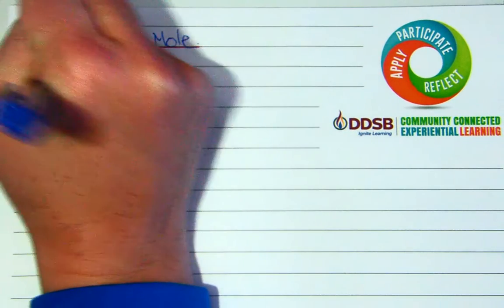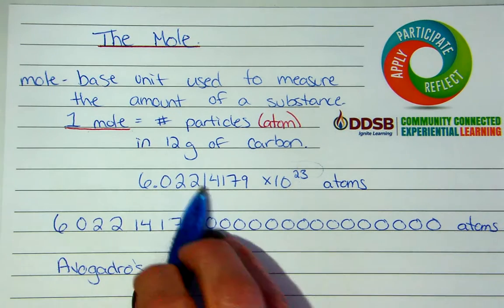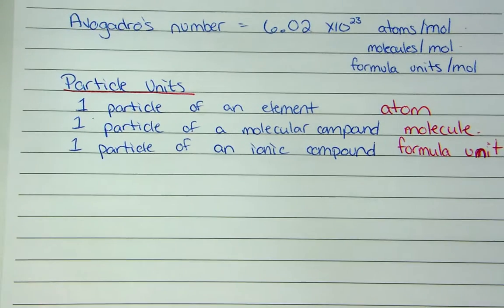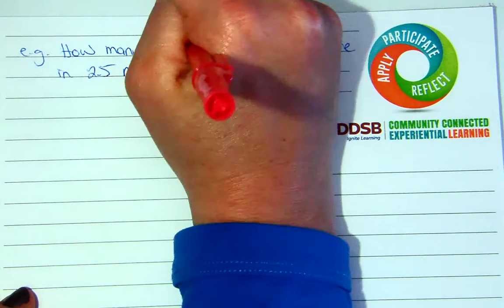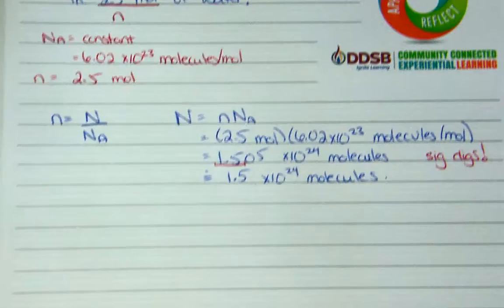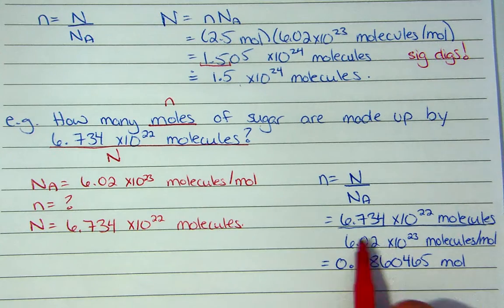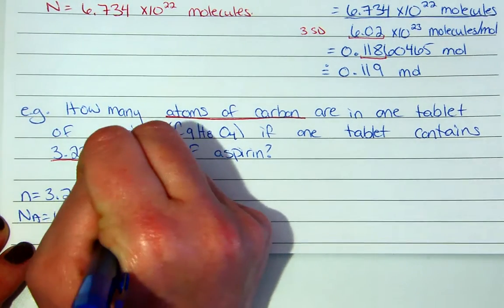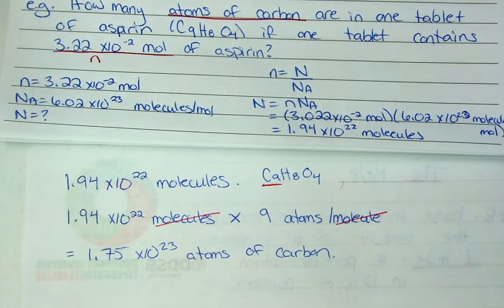Lesson 1 - The Mole